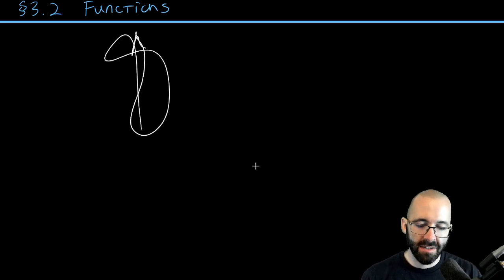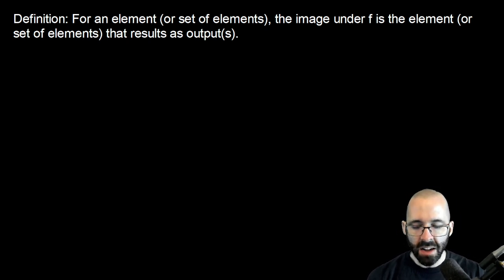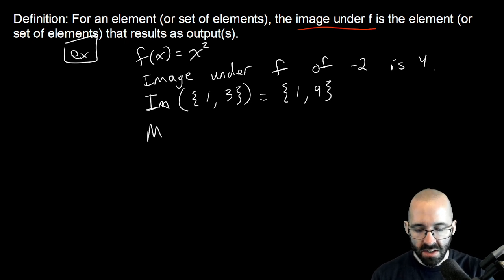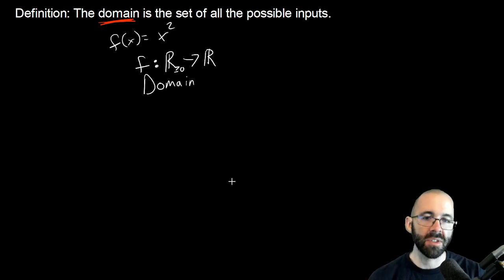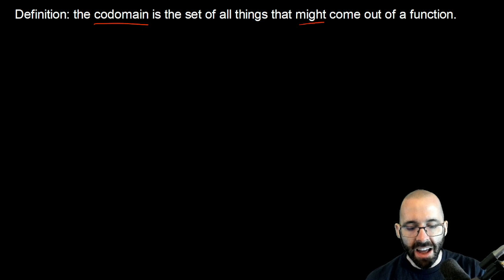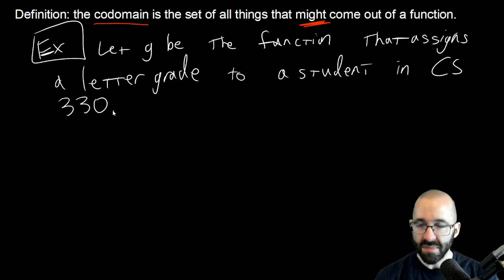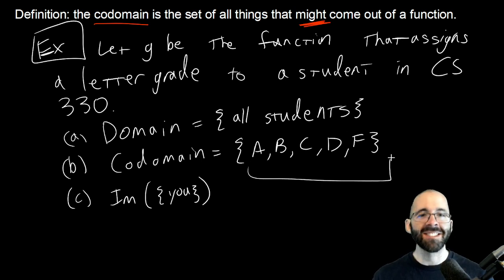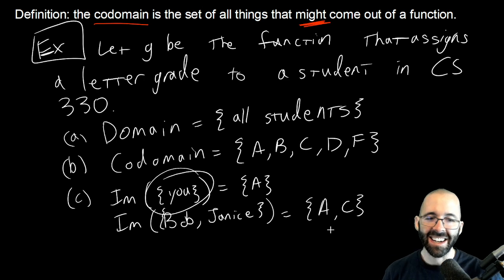3.2 Functions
Textbook is A Cool Brisk Walk Through Discrete Mathematics by Stephen Davies.